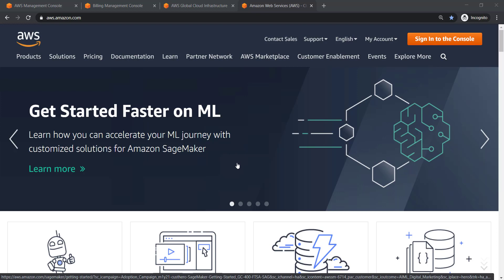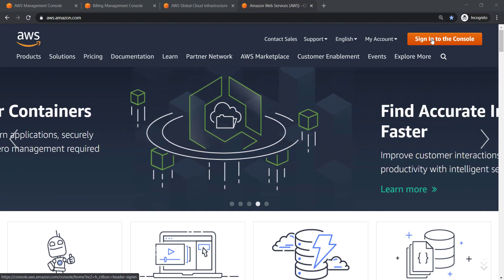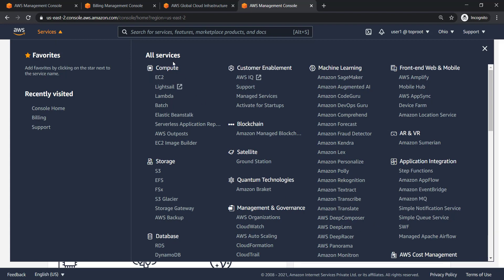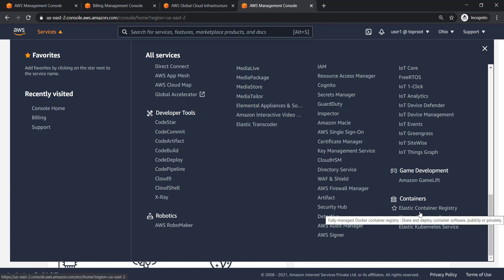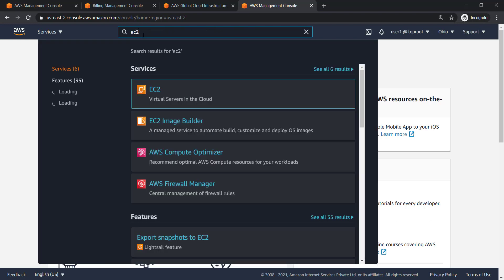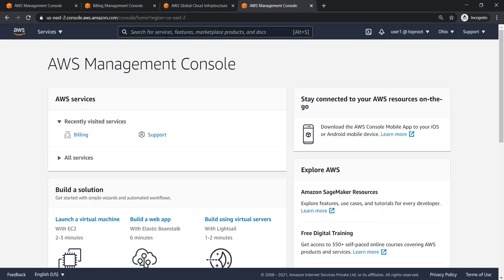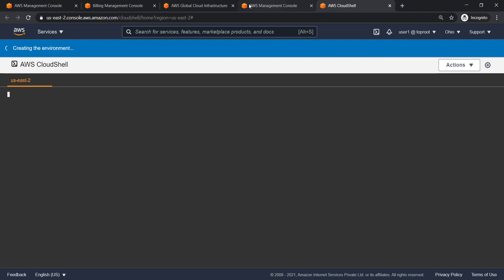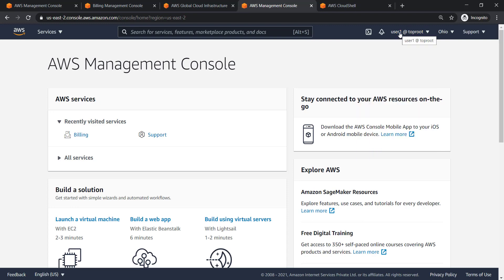Introduction of AWS Management Console for Beginners | AWS Cloud Practitioner Hands-on tutorial 01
AWS Cloud Practitioner Hands-on tutorial series will help newcomers to step into the AWS Cloud Platform and get details practical knowledge about some basic AWS services to get ready for AWS Cloud Practioner Certification Exam.

AWS Hands-On experience will always help you in AWS Certification Exams, gives an idea to solve a real problem with AWS cloud platform as well as gives upliftment in the field of Cloud computing.

In this series, you will get hands-on exposure to all AWS Cloud Practitioner related AWS services and scenarios.

You will learn about AWS Management Consloe and some important point needs to take care before you deep dive like the list of services,   Region Selection, AWS Support and Billing.